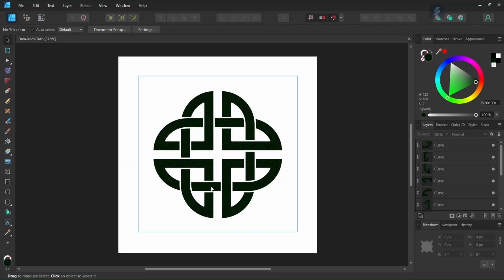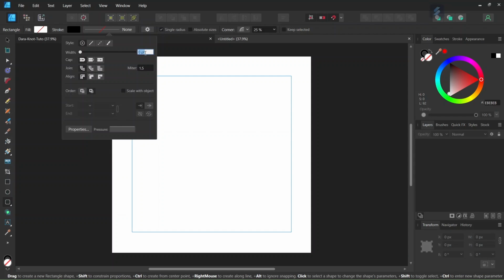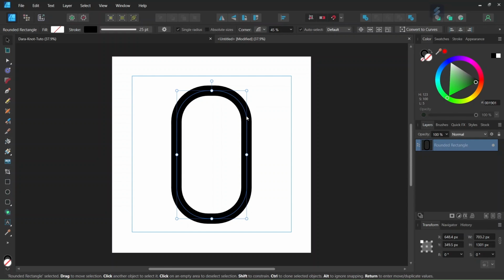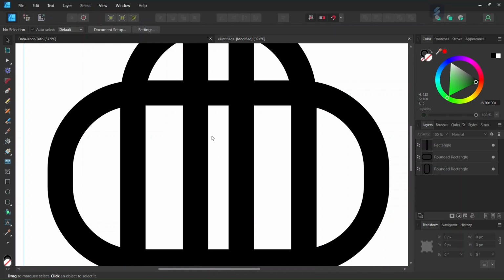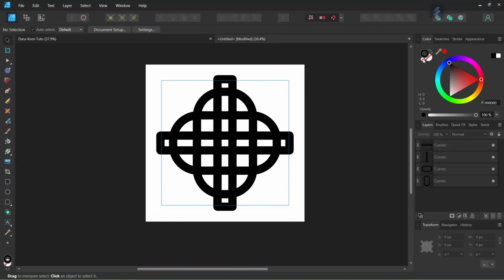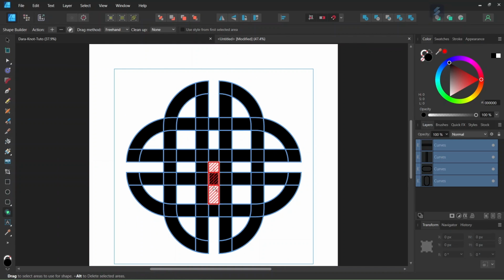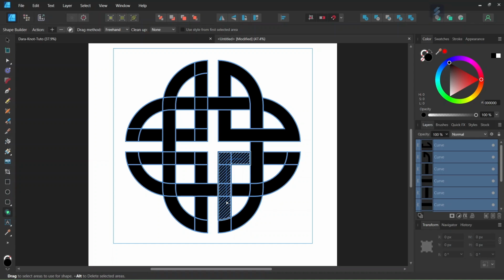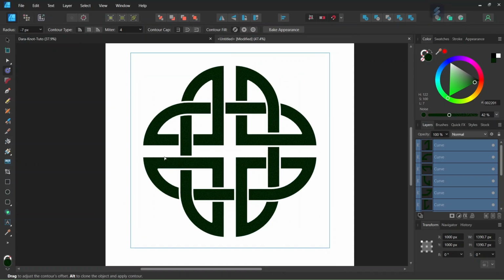How to Draw the Dara Knot (Celtic Symbol) in Affinity Designer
In this tutorial, I teach you how to draw the Dara Knot in Affinity Designer, using the rectangle tool, shape-builder tool, and contour tool.

The Dara Knot is an ancient Celtic symbol symbolizing inner strength, resilience, and the interconnectedness of life.

TIMESTAMPS:
0:00 Intro + Setup
0:47 Drawing the Rectangles
3:57 Connecting the Figure with the Shape-Builder Tool
5:25 Creating the Gaps with the Contour Tool
6:06 Outro